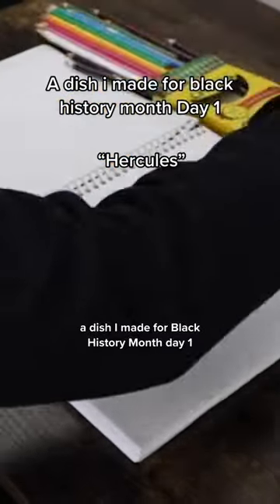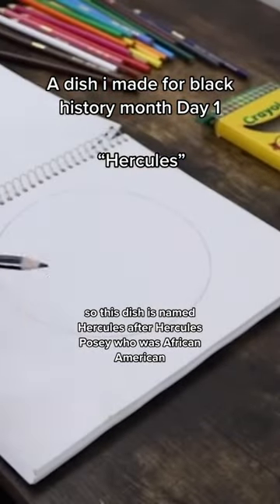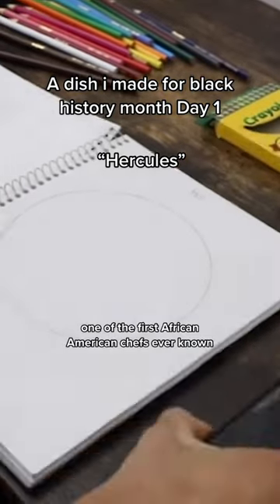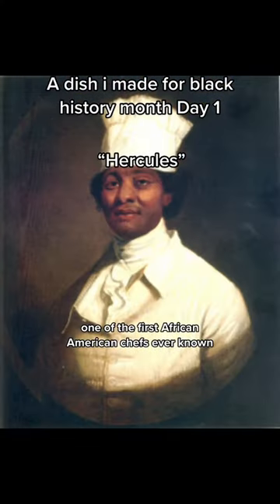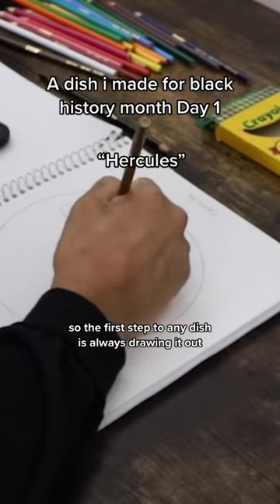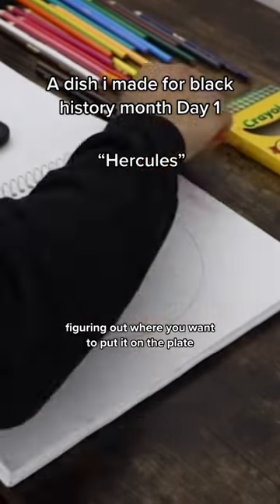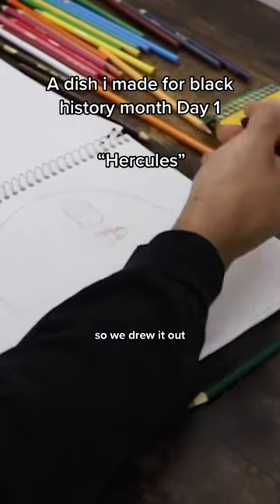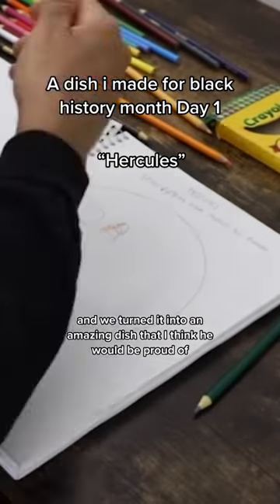Black History Month Dish Day 1